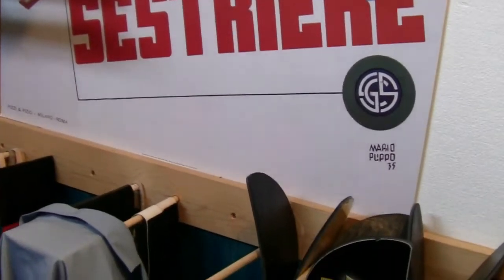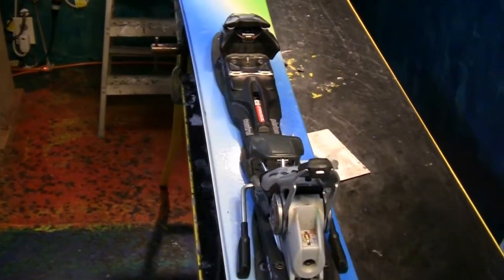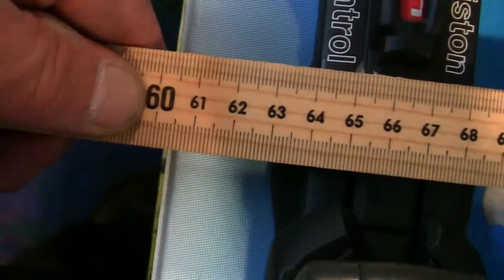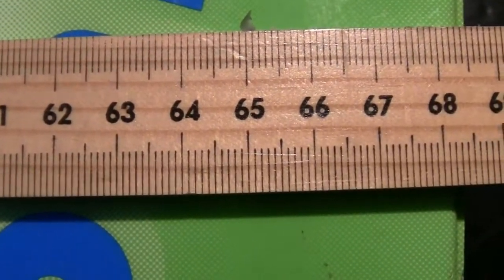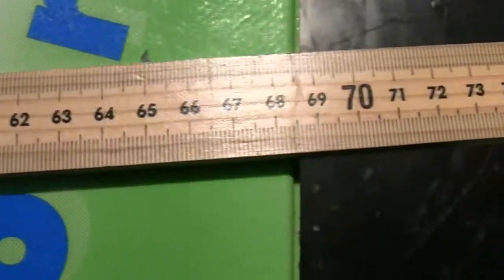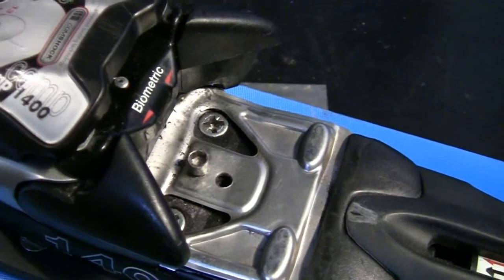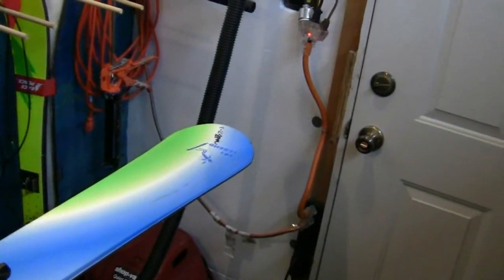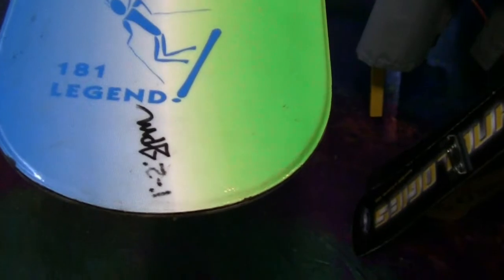Using A Teleboard For A Mono Ski With A Marker 1400 Comp Binding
In this video you will see a Teleboard  (Teleboard is a registered trade mark).
The ski choice, plate building, and binding were the choice of the Mono-Skier.
Anyway I know he built the plate, and did the modification to the binding.  He is very crafty guy. l have posted a link to his FB page to contact him for questions etc.